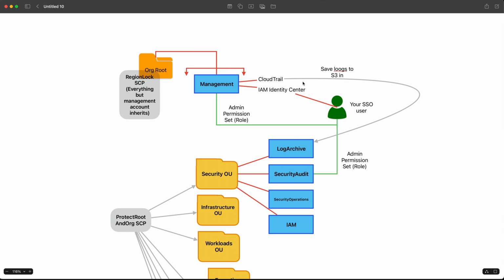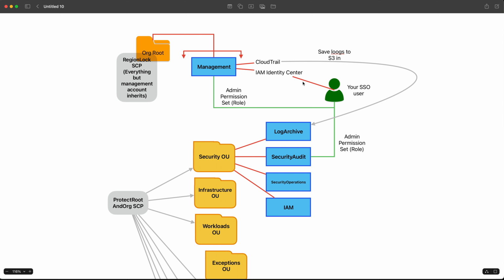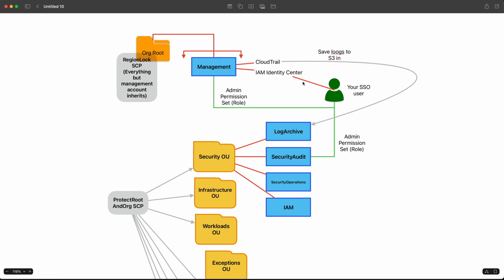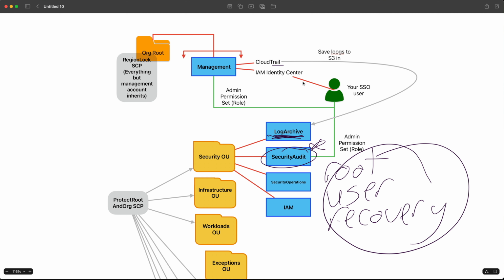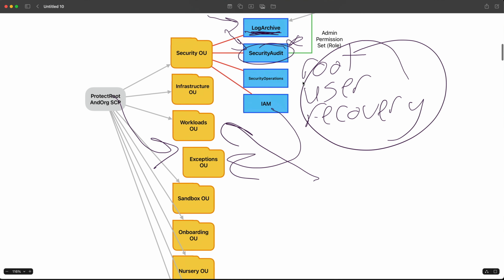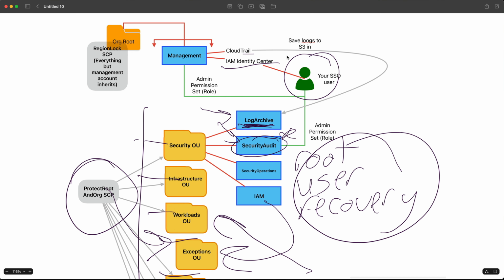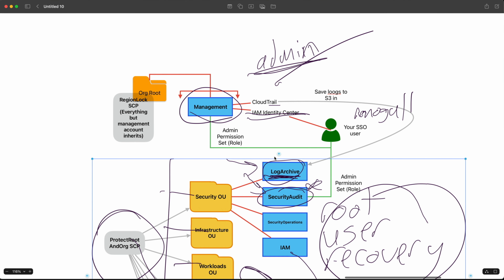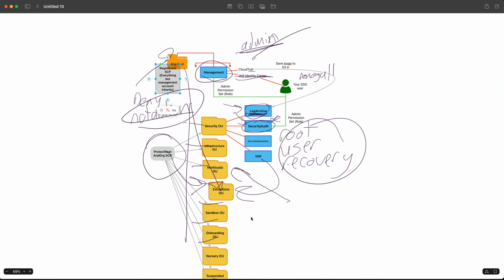Stage Check 2: Org Foundation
We've finished the foundation of our organization. Now it's time to hatch our diabolical plans for world domination.